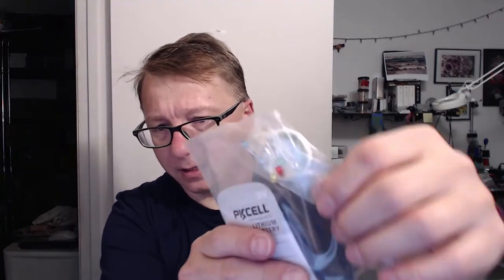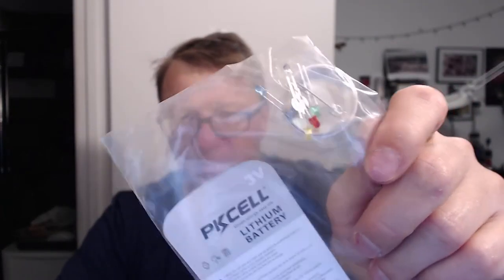Maker Geeks 3DGeekbox Unboxing - May 2017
Join me for another unboxing of the Maker Geeks 3DGeekbox. Blinky blinky.